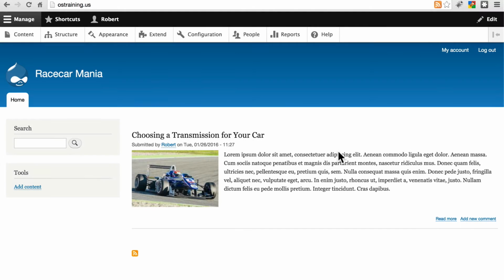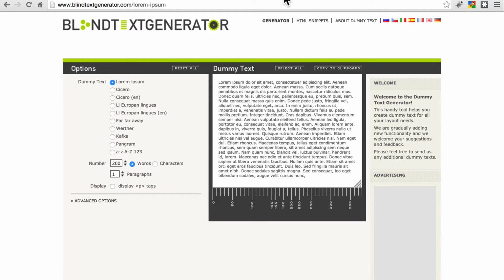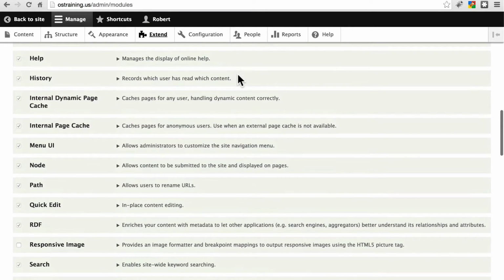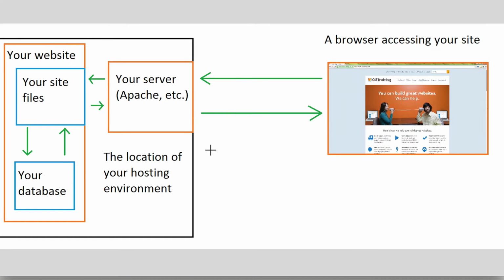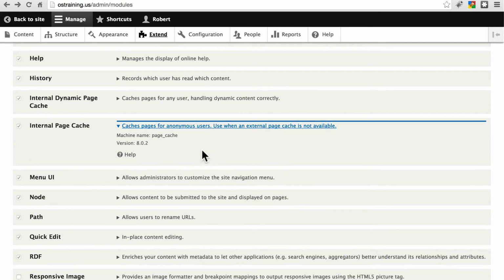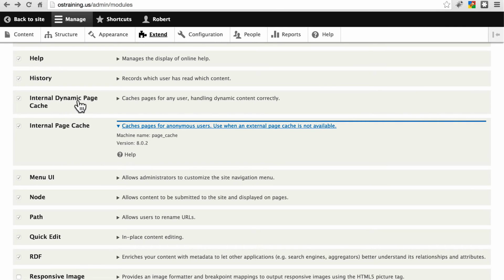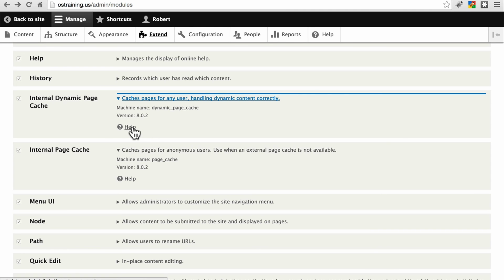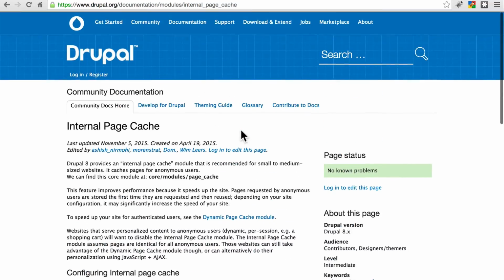Drupal 8 Performance, Lesson 3: Core Caching Modules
Let's dig into a Drupal 8 site and examine the performance related settings. We're going to look at the Internal Dynamic: Page Cache and the Internal Page Cache modules.